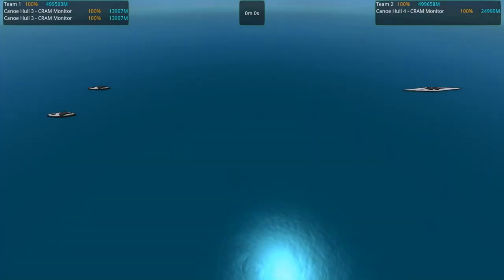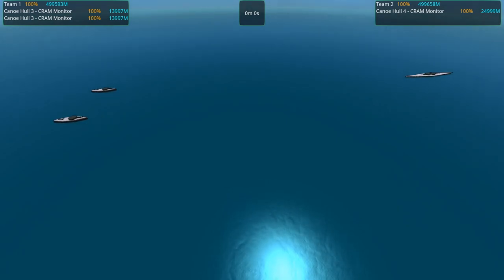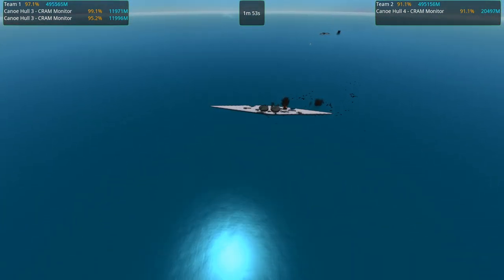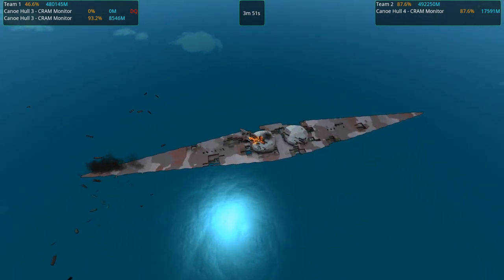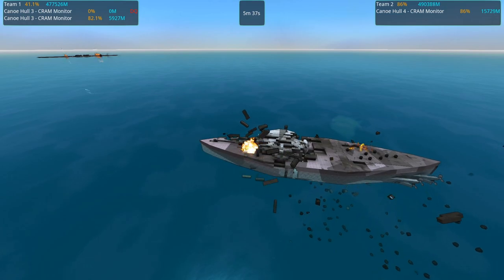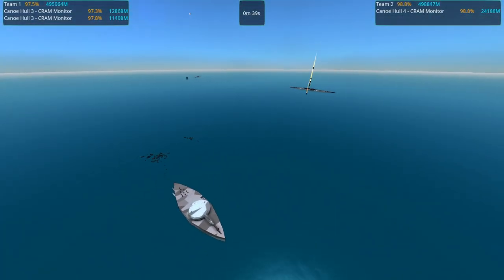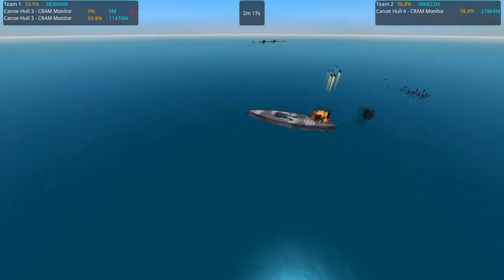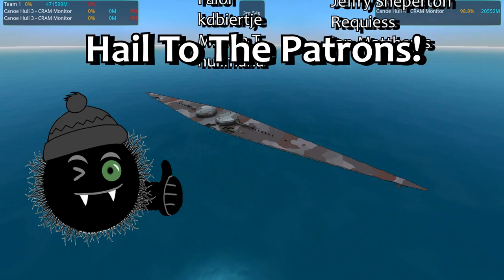Gentle Slopes vs Sloping Back V! Best Canoe Mock Tournament, Match #2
MATCH TWO, WHOO HOO 🔥🔥

Time Stamps:
0:00 - Intro and Recap!
2:14 - The Fight Starts!

Other music used:
Dan Lebowitz - Lone Wolf
Dan Lebowitz - March On
Dusty Fingers - DJ Williams
Ethan Meixsell - Thor's Hammer
Frame of Mine - Freedom Trail Studio
Hanu Dixit - Impala_Returns